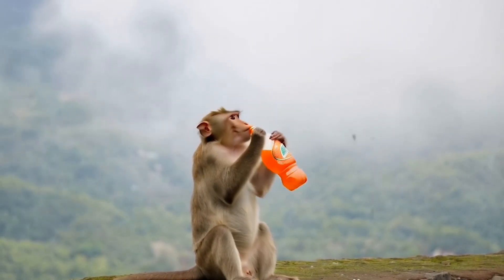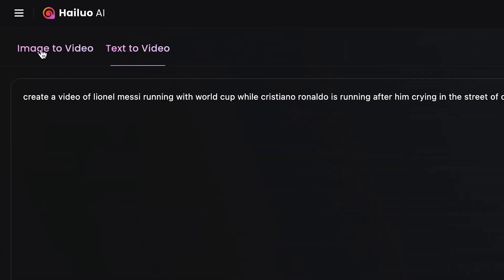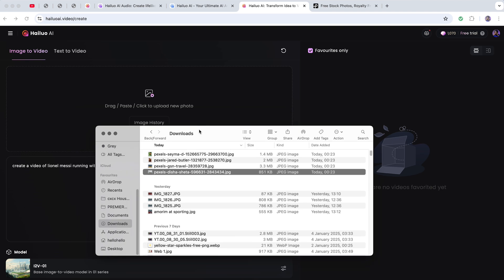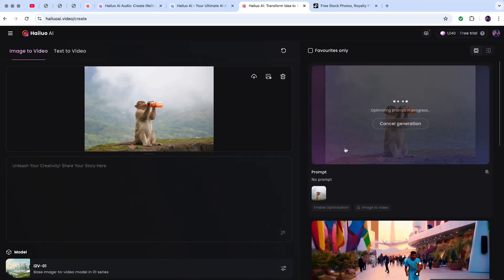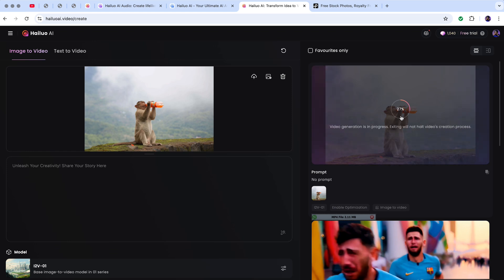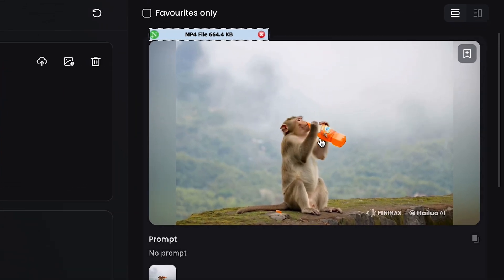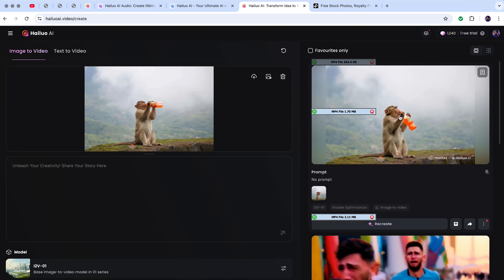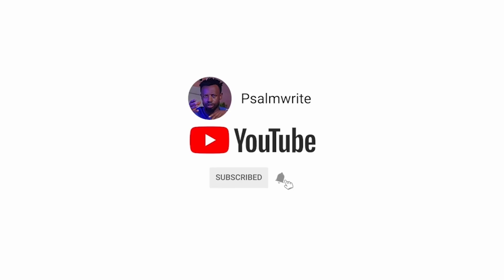Add Life to Your Pictures: AI Motion Tricks You’ll Love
Discover how to effortlessly add motion to your still photos using AI! In this tutorial, I’ll walk you through simple steps to bring your images to life with dynamic movement.

Whether you’re creating captivating social media posts or adding magic to your personal projects, this guide will show you how to turn static pictures into engaging, animated visuals.

No prior experience needed – just creativity and a few clicks!